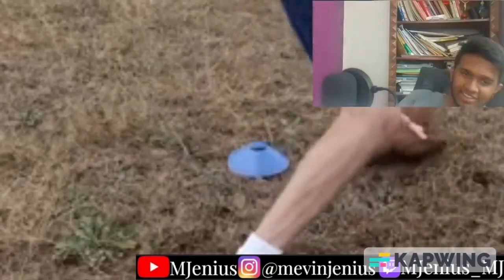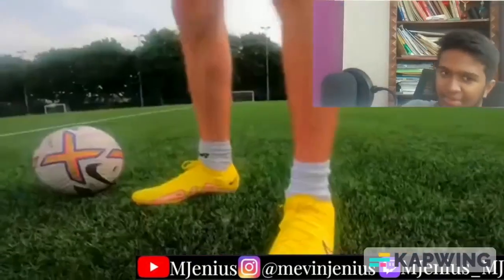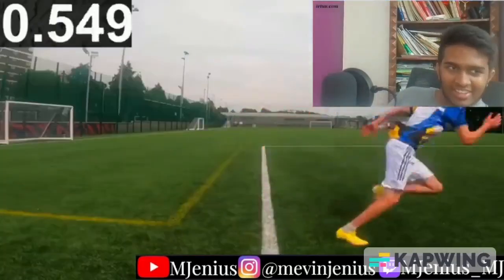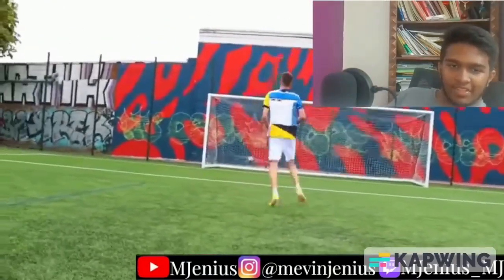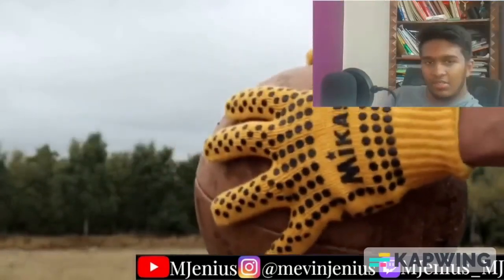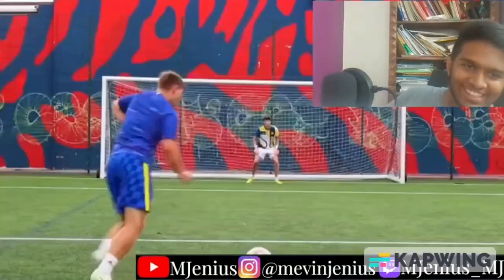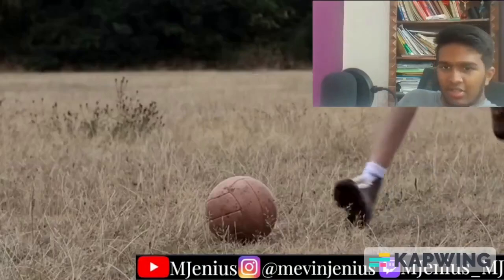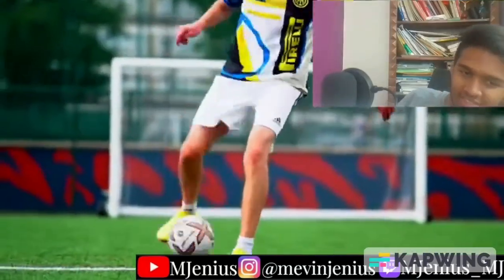REACTING TO "I Tried Playing Football... but it's 100 YEARS AGO!"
Pretty good football video from Kieran Brown
Football 100 years ago was incredibly different
VAR might have actually been good back then
Recorded With Streamlabs OBS
Edited With Shotcut & Kawing